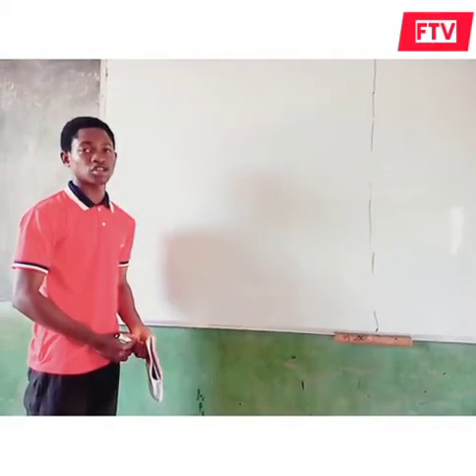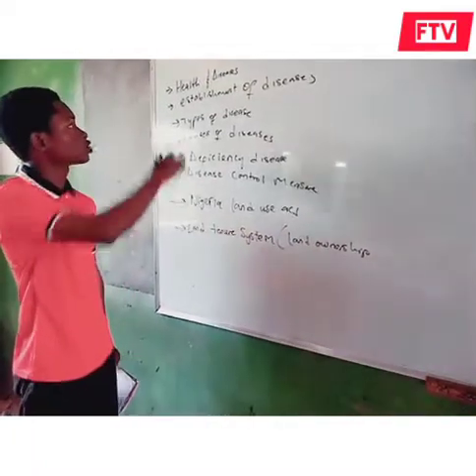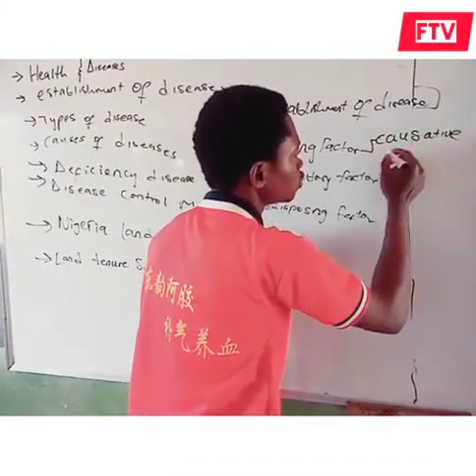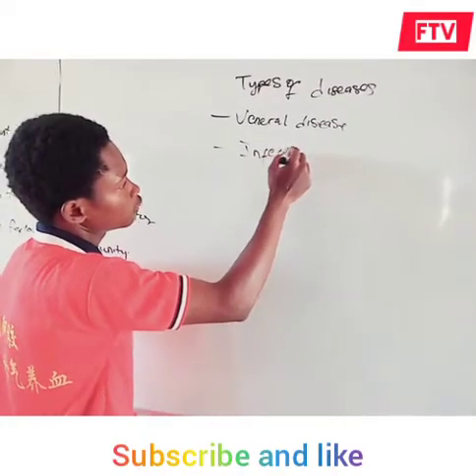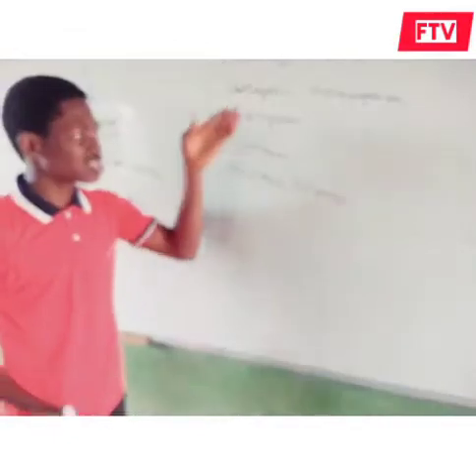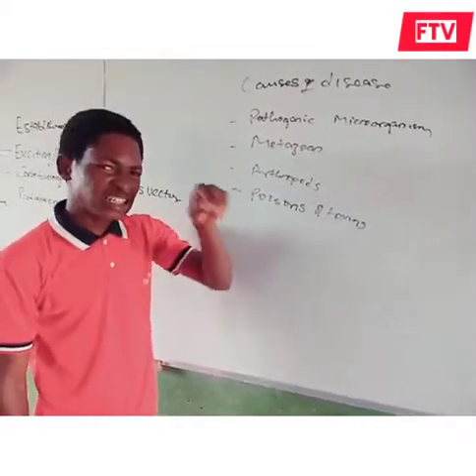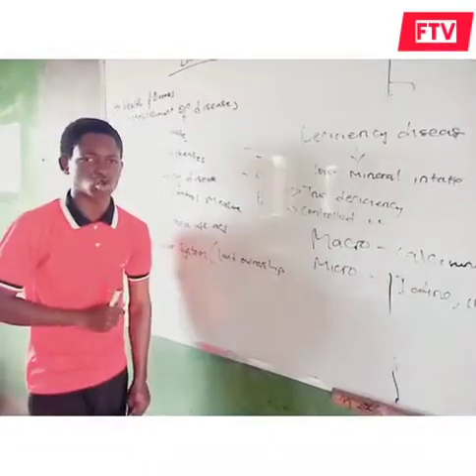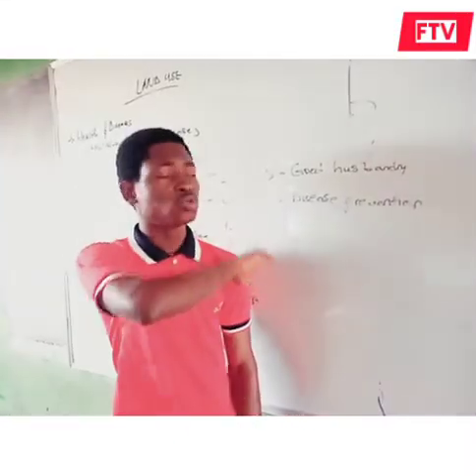GNS 222 [Landuse and agriculture] health and diseases episode 2 of five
Fountain Tv

proper explanation of term's is what we deliver to the general public at fountain Tv.. your likes and subscription motivates us to continue the work and helps you to get notified of newly released videos.